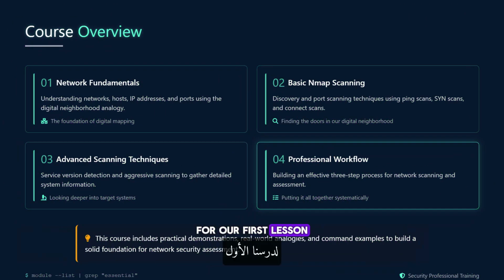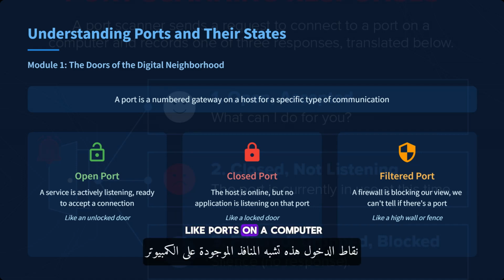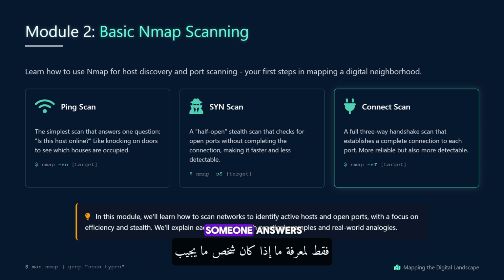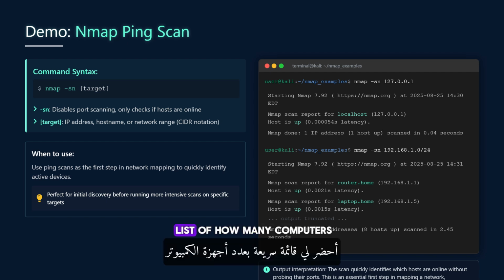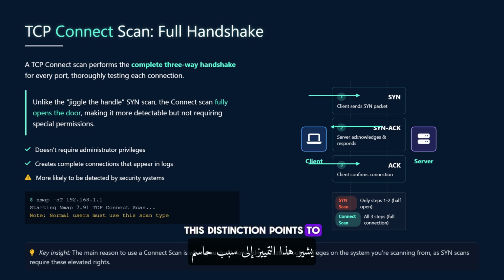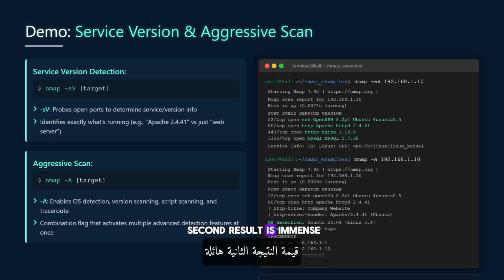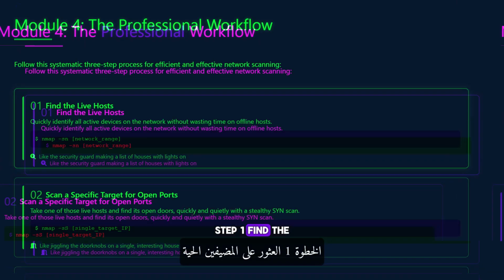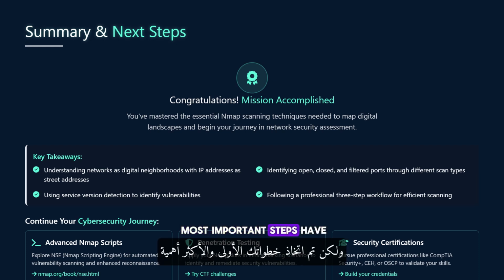Learn Nmap in 18 Minutes (From Zero to Pro)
Ready to master Nmap, the most essential network scanning tool in cybersecurity and ethical hacking? This complete masterclass takes you from an absolute beginner to understanding the core principles of network mapping in just 18 minutes.

We use clear, simple analogies (like a security guard mapping a neighborhood) to make complex topics like IP addresses, Ports, and Scan Types easy to understand. By the end of this course, you will have a professional workflow you can use immediately.

- The fundamentals: Networks, Hosts, and IP Addresses
- The function of Ports (Open, Closed, Filtered)
- Nmap's 3 essential scan types: Ping Scan (-sN), SYN Stealth Scan (-sS), and TCP Connect Scan (-sT)
- How to perform Service Version Detection (-sV) and Aggressive Scans (-A)
- A 3-step professional workflow for scanning any network.

// CHAPTERS
00:00 - Module 1: The Digital Neighborhood (Network Fundamentals)
00:48 - What is a Network, Host, and IP Address?
02:48 - Understanding Ports: The Doors to a Computer
04:49 - Introducing Nmap: The Digital Map-Maker
05:29 - The Ping Scan (-sN): Is Anyone Home?
06:30 - Module 2: Essential Nmap Scan Techniques
06:52 - How to Use a Ping Scan (-sN)
08:35 - The Stealth Scan: How a TCP SYN Scan (-sS) Works
10:03 - The TCP Connect Scan (-sT): When to Use It
11:28 - Module 3: Becoming a Digital Detective
11:41 - Service Version Detection (-sV): Peeking Inside the Doors
13:43 - The Aggressive Scan (-A): The Master Investigator
15:37 - Final Module: A Professional Nmap Workflow
15:58 - The 3-Step Process for Scanning any Network
18:04 - Your Next Steps to Mastery